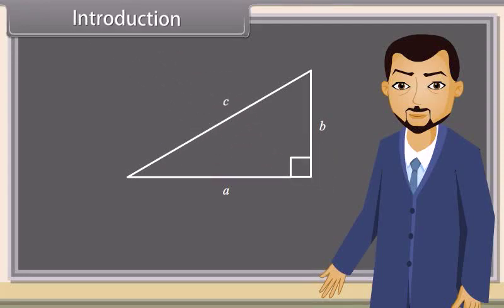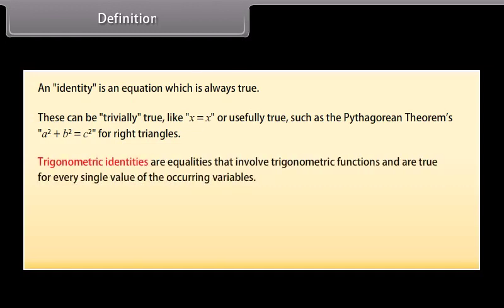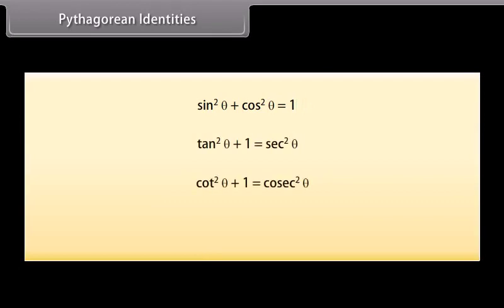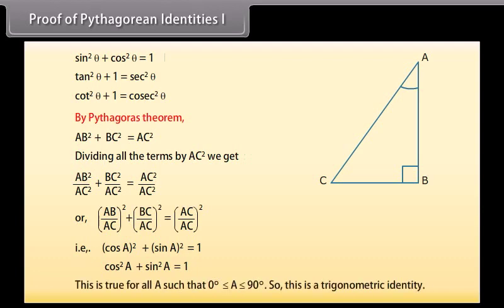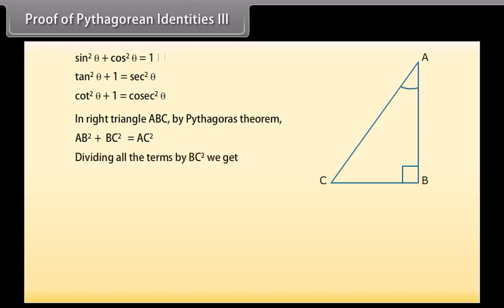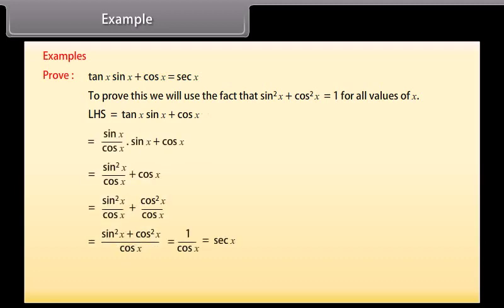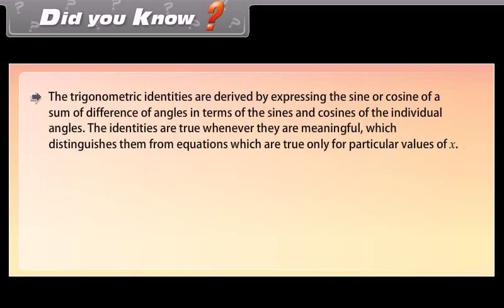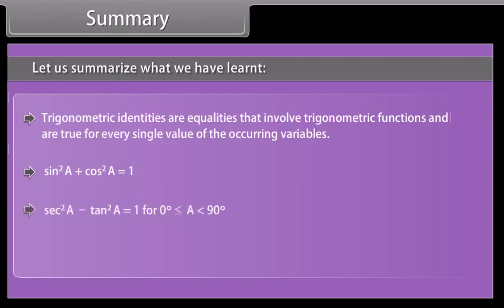10th class maths Trigonometry Part-I | Trigonometry class 10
10th class maths Trigonometry Part-1 | Trigonometry class 10 | Trigonometry maths tutorial class 10

10th Class Mathematics  for cbse and state board

10th Class Mathematics Trigonometry  all the concepts and example problems are covered for better understanding.
ajay e learning animated classes on Trigonometry are well designed concepts and examples for class 10 students to understanding of the concept to make the student accelerate in subject.